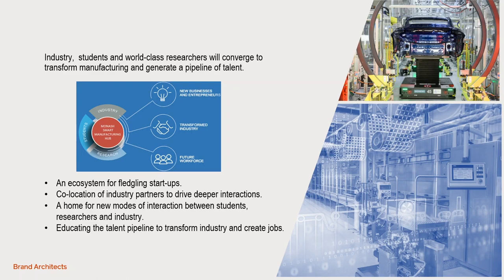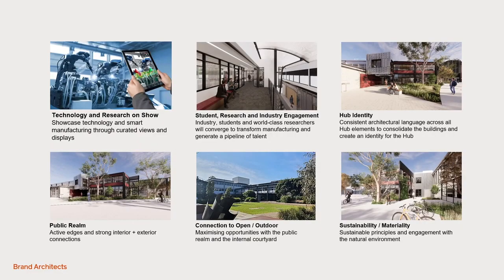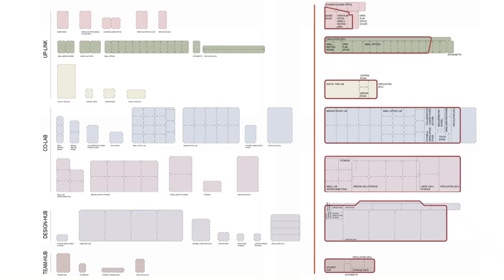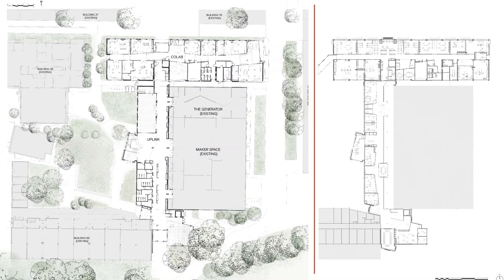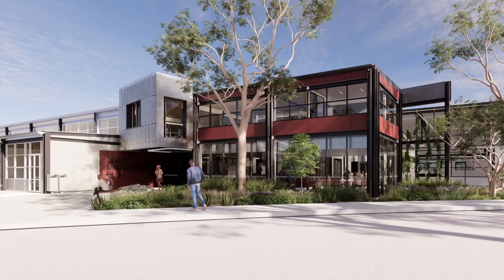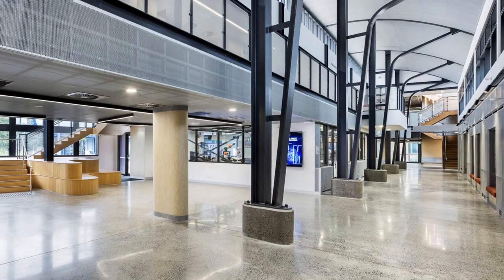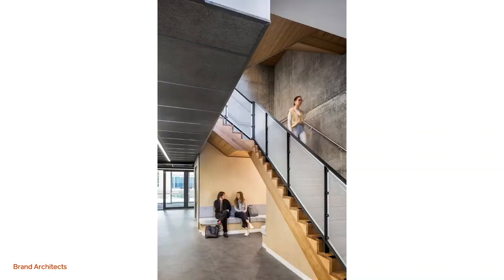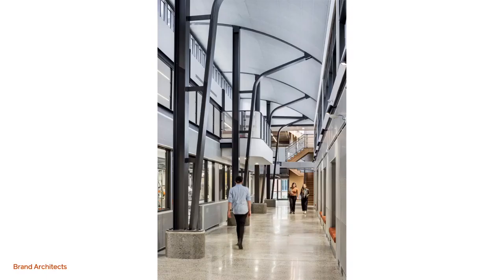Monash Innovation Labs by Brand Architects | 2024 Victorian Architecture Awards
Educational Architecture

Bunurong

The Monash Innovation Labs, located at Monash University’s Clayton Campus, on the traditional lands of the Bunurong people of the Kulin nation, exemplifies a remarkable achievement in adaptive re-use, transforming two 1990s Bates Smart McCutcheon buildings into a vibrant hub for collaboration, research, and innovation. The facility brings together researchers, industry partners and students from across Monash University to work on real-world manufacturing challenges, transform manufacturing and generate a pipeline of talent.

From its inception, the project was guided by a comprehensive Precinct Plan, crafted to enhance the integration of the existing structures with their surroundings; numerous entrances and access points were consolidated and a hierarchy of primary and secondary entries established; dead edges were activated, improving visibility and connection to the public realm; spaces are connected to the previously underutilized courtyard, improving amenity and creating opportunities for outdoor activity.

An overarching set of Design Principles was also established to inform design decisions, including; technology and research on show; high quality, engaging and exciting space; creating a precinct identity; connections to green space and the public realm; sustainable design.

The main entrance is signified by a ‘parasitic’ intervention, a contrasting yet complimentary addition to the existing fabric, clad in sawtooth-profiled perforated aluminium; this was once a convoluted entrance, blocked by a clumsy external stair. Crossing the converted threshold, it is hard to imagine this central spine was once a covered breezeway, weather-beaten and covered in birdspikes. The original building’s distinctive steel structure and curved roof are not only retained but celebrated. The original colour scheme of blue and yellow has been replaced with cool and calm colours of monument and anodised aluminium, warmed by plywood. Another existing stair was relocated from the spine to the west, fostering the connection to the courtyard and making way for a central collaboration and events space.

UpLink (building 60) is a mix of collaborative and breakout spaces, offices, start-up suites and workshops which lend themselves to engagement. It’s a hive of activity, and the central spine linking all components of the precinct. Ground Floor comprises a range of settings for students, ensuring the area is constantly active. It also houses the ‘Digital Twin Lab’, a test-bed for Industry to design for manufacture. First Floor provides entrepreneurs, start-ups and industry with premium office and workshop space with full technical support and purpose-built infrastructure.

CoLab (building 69) comprises three floors of collaborative spaces, breakout spaces, laboratories and workshops which enable fully monitored manufacturing and data driven workflows and allow students and industry to develop the skills and efficiency to deliver smart, competitive manufacturing.

Throughout both buildings, a consistent design language of perforated aluminium, chosen for its links to industry and manufacture, and thoughtful integration of original structures create a cohesive and visually striking environment. A harmonious blend of new and old unifies the two distinctly different buildings. The result is a world class facility which will embed industry on campus and generate a pipeline of talent and create industry, workforce and leaders of the future.
The Australian Institute of Architects Presentation to Juries offered entrants in the 2024 Victorian Architecture Awards an opportunity to address judges with their nominated projects. Featuring some of Australia’s most prominent architects.
Presentation to Juries is a rare opportunity for the public to learn about the influences behind some of Victoria’s most innovative buildings and follow the architectural process from concept to construction.